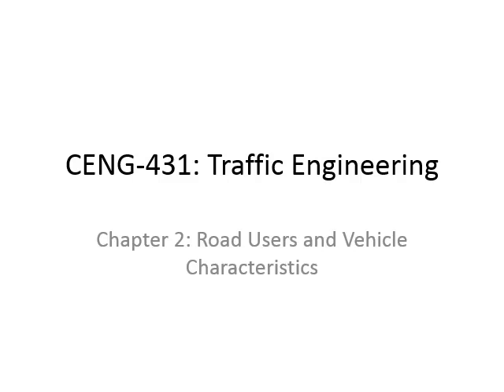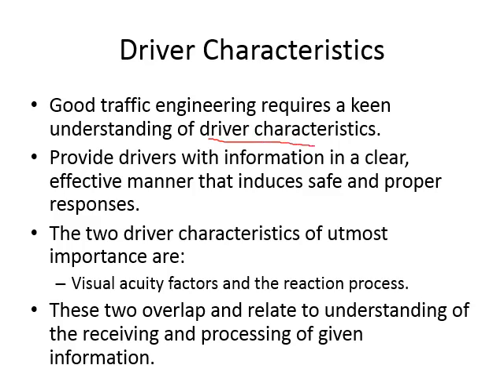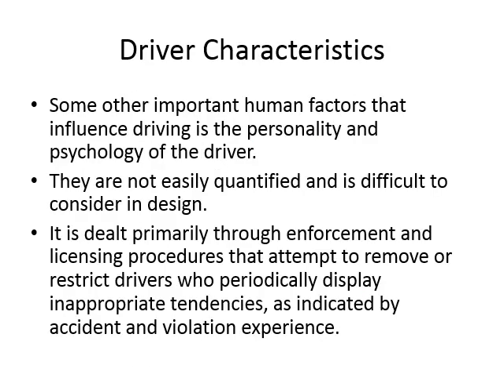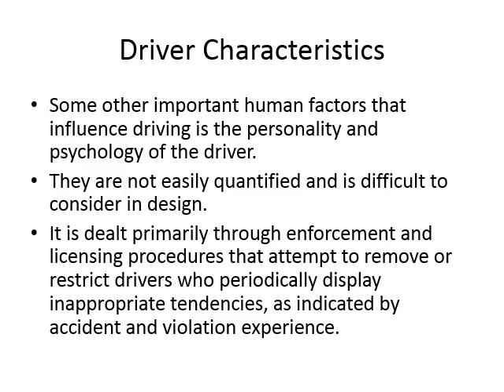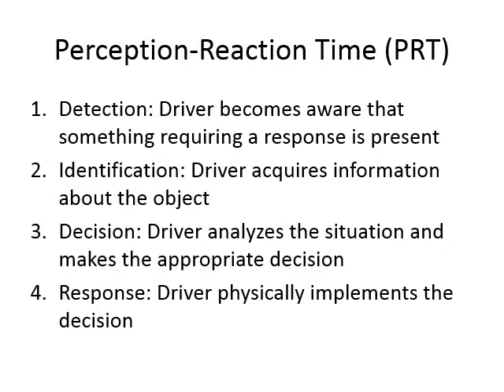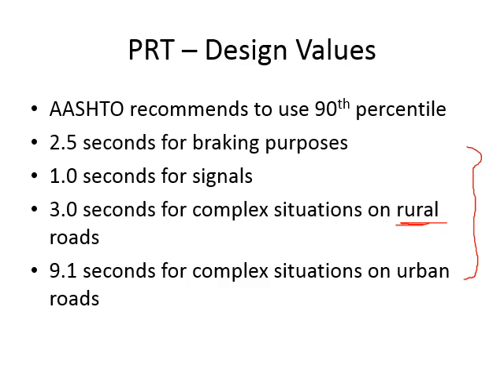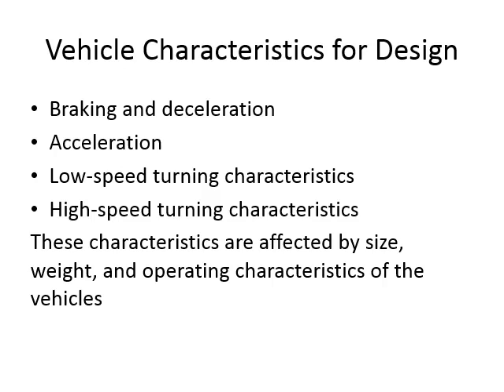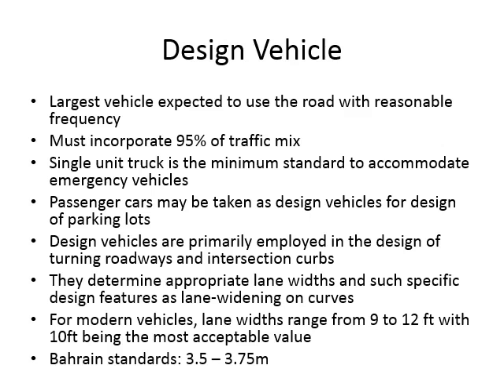Traffic Engineering Components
This lecture gives a brief overview about components of traffic systems and their relationships